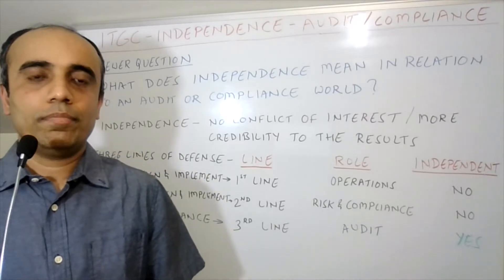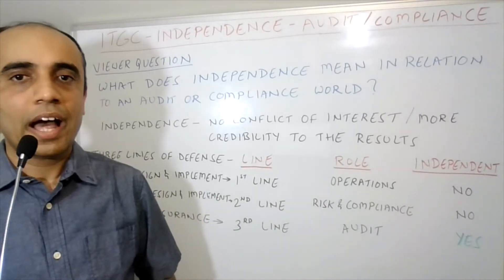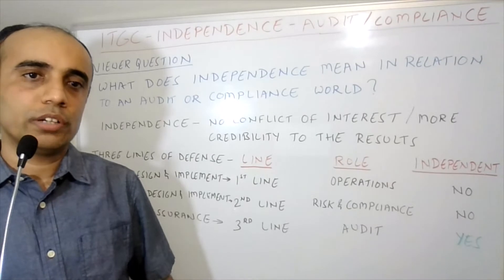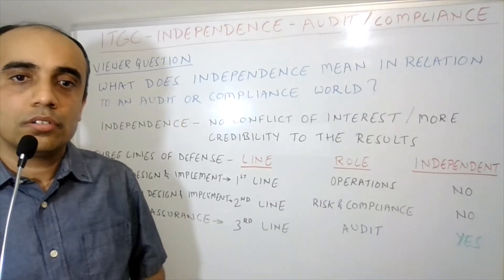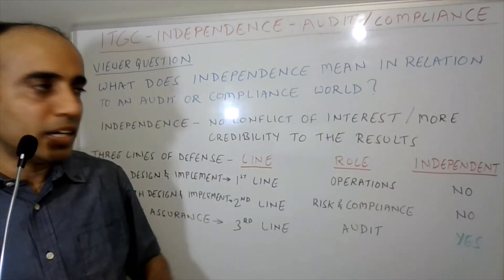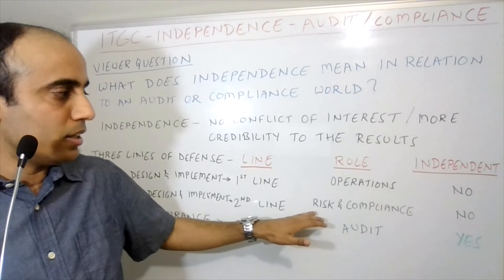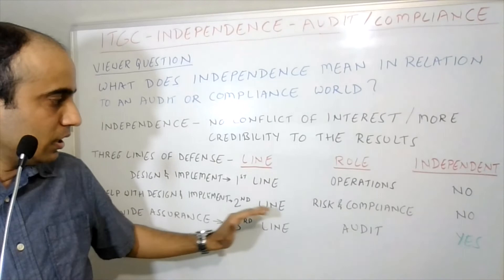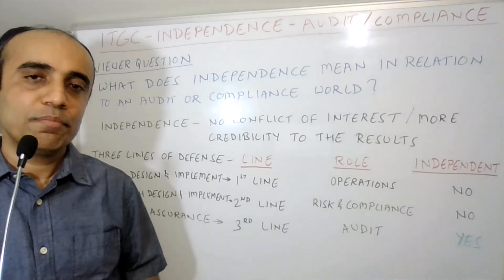IT with Varun Vohra - ITGC & Risk: Independence - Three Lines of Defense (Viewer Question)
As we are making progress on our ITGC risk, security, compliance and audit journey, I got few requests and questions related to audit / compliance independence so I decided to cover it in this separate video as it is an important area for any risk, security, compliance or audit assessment. This video is helpful in understanding independence in context of the three lines of defense.

Here is the link to my channel for all my related videos including viewer questions: